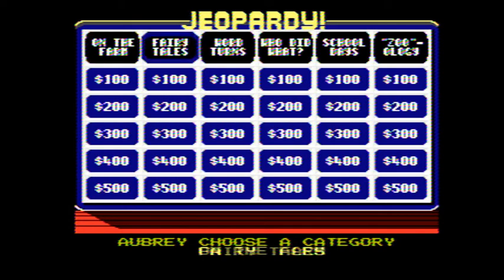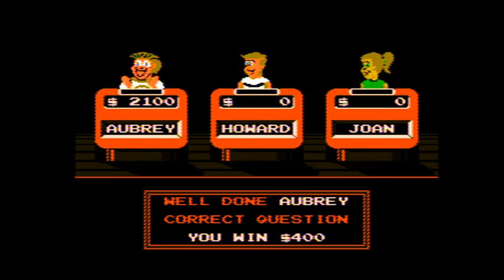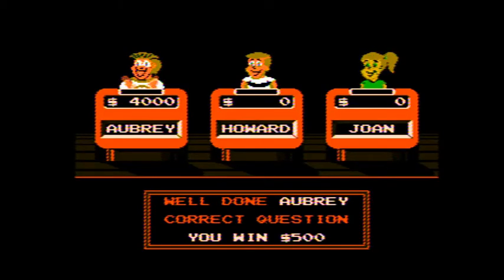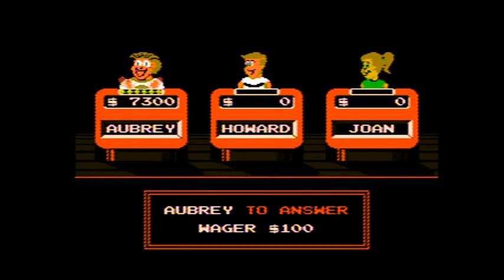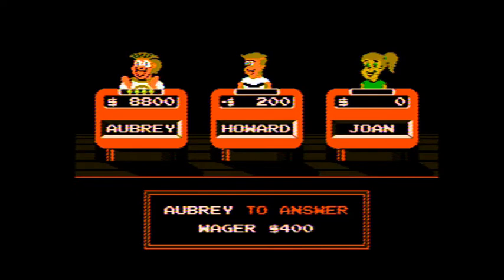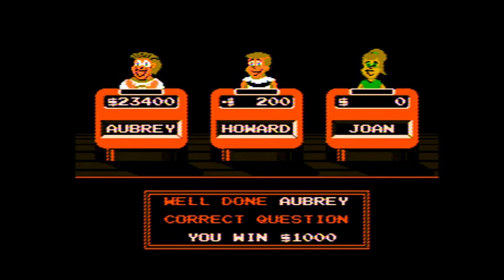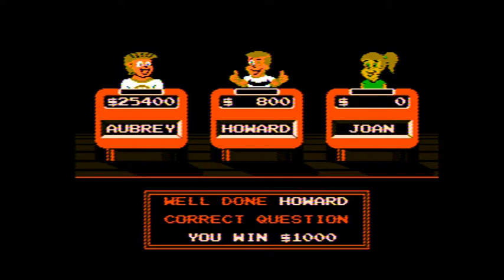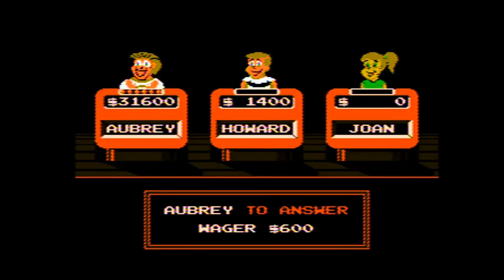2019 Halloween Special (Part 10)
Here is Part 10, in which the next game will be Jeopardy! Junior Edition for the NES. How will I do? Watch to find out, and Part 11 will be up next.